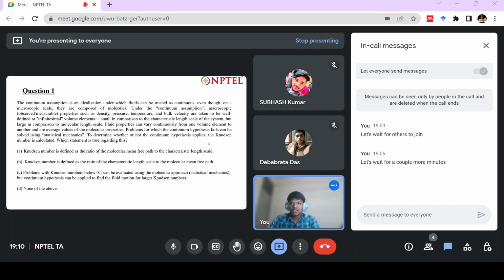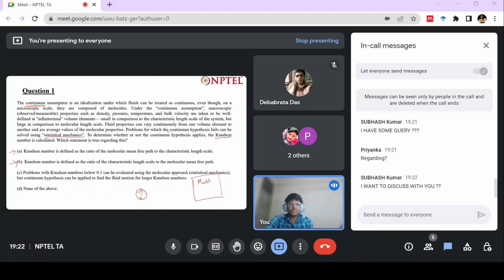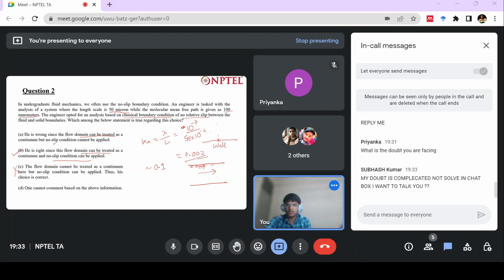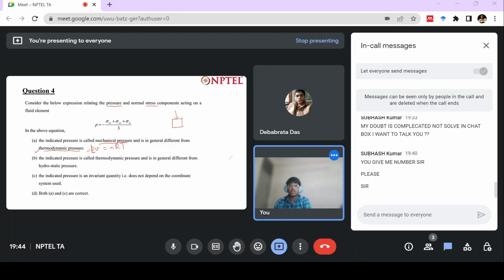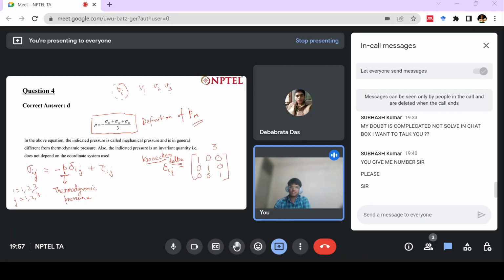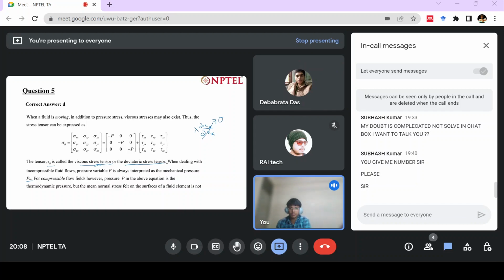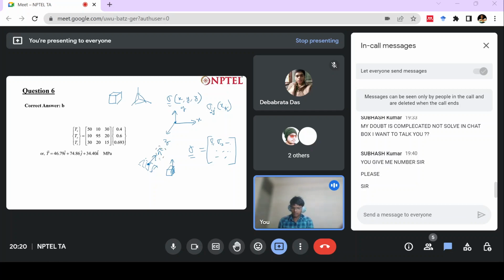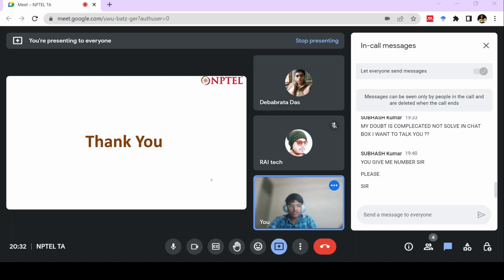Continuum hypothesis, Stress, and Pressure | Week 2 Interaction Session | NPTEL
This is a live session conducted as a part of the NPTEL course noc23-me42 (Introduction to Fluid Mechanics)

Concepts related to (a) Knudsen number in relation with continuum or particle-based approach, (b) stress components, pressure and deviatory stresses, and (b) thermodynamic and mechanical pressure is discussed here.